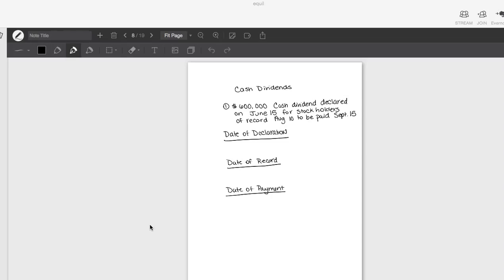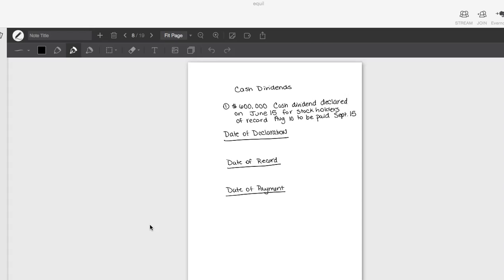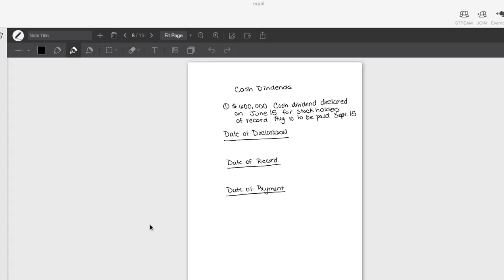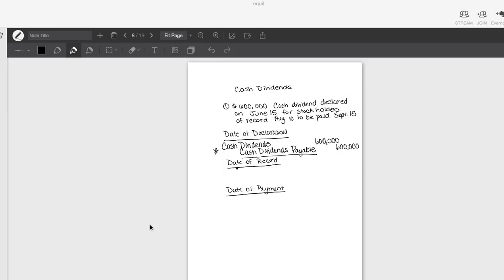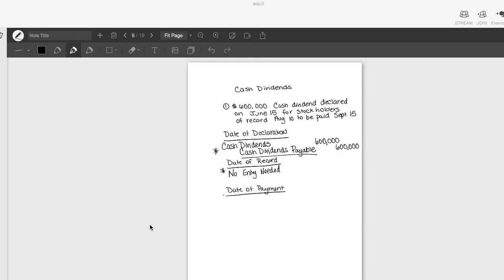Corporations Cash Dividends Journal Entries